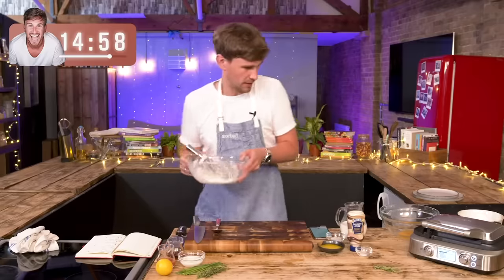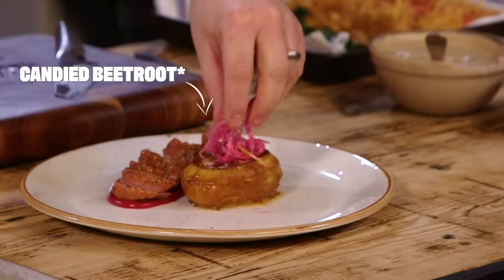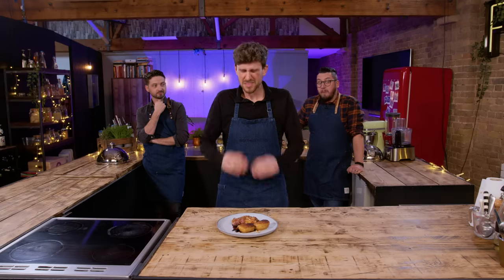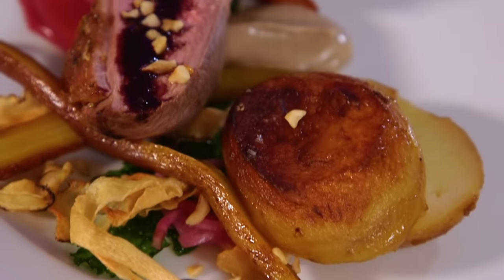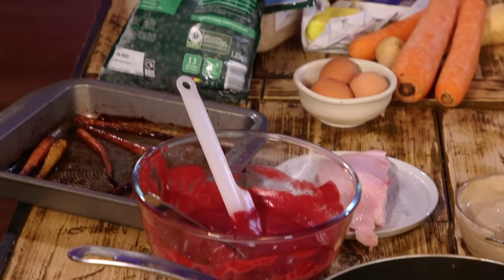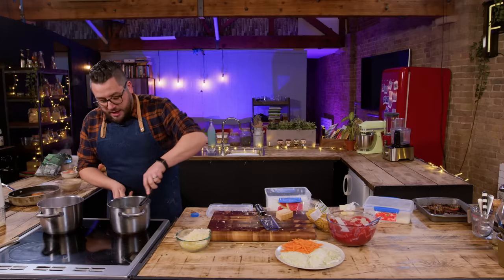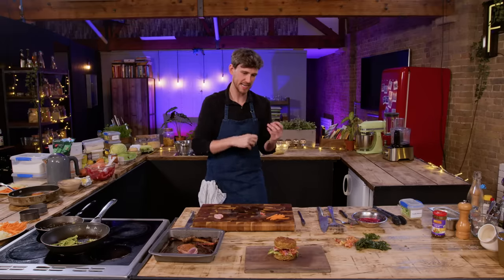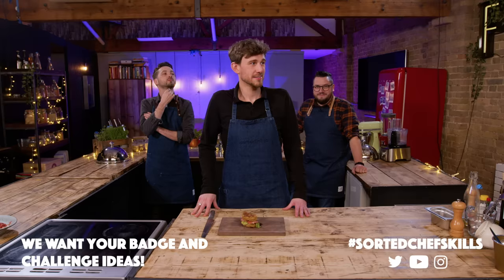Ultimate CHEF SKILLS Challenge: CREATIVITY | Sorted Food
Roll up for the next episode in our brand new series: The Ultimate Chef Skills Challenge, and this time the theme is Creativity. Will our normal homecooks be able to think like a chef and earn their skills badges? Watch to find out!

Love the look of these aprons? Check out the incredible selection at Risdon and Risdon!